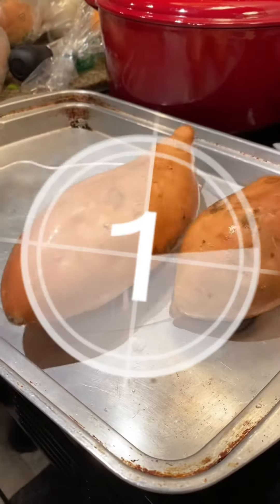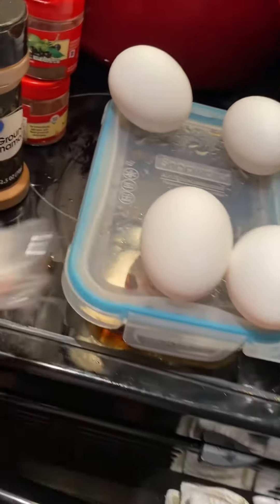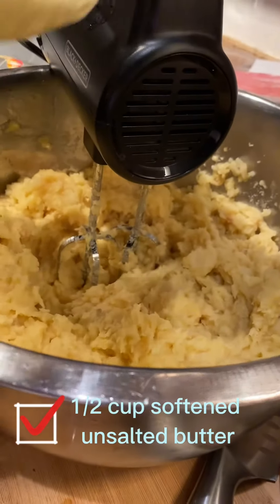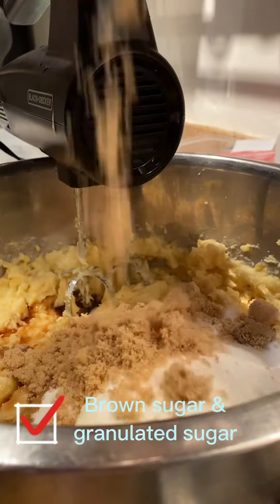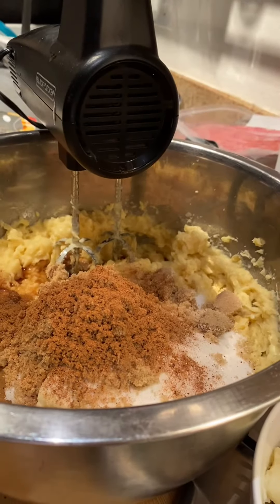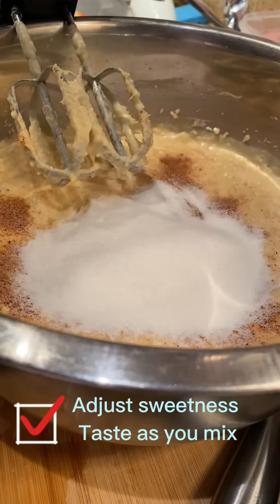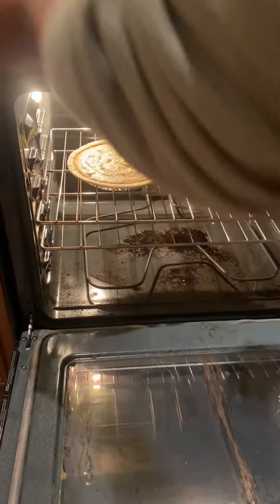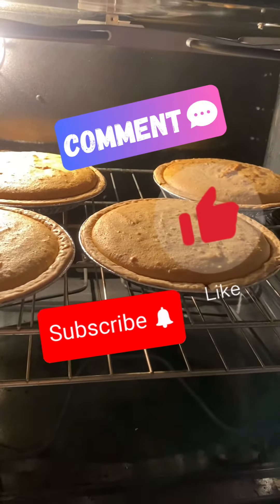LETS MAKE- DELICIOUS SWEET POTATO PIE THE TNT CUISINE WAY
Hey Kings & Queens! Welcome to our final part of our Thanksgiving cooking series. Today we show you how we make our sweet potato pie, it is so delicious and a family favorite! Pair with some ice cream or whipped cream on top!

Let us know if you tried to cook TNT CUISINE WAY ! We'd love to hear !

We're thinking of trying new and exotic snacks, we have a wide pallet and love to eat! Stay blessed y'all!

Till the next bomb video!

tntcuisinefood, cuisine, food, turkey, fresh herbs, brine, thanksgiving, christmas, dinner, oranges, dripping, gravy, husband, wife, duo, lifestyle, day in the life, holidays, dressing,